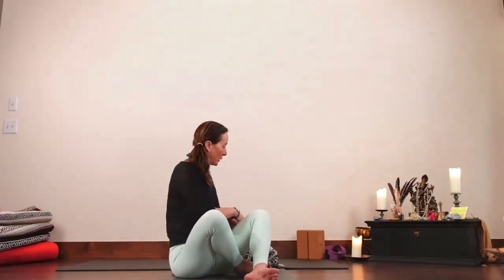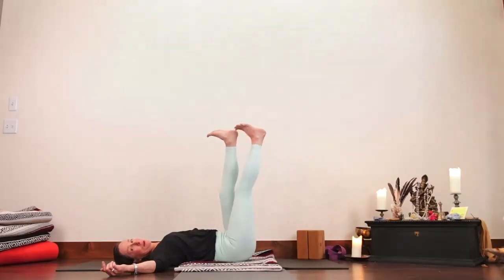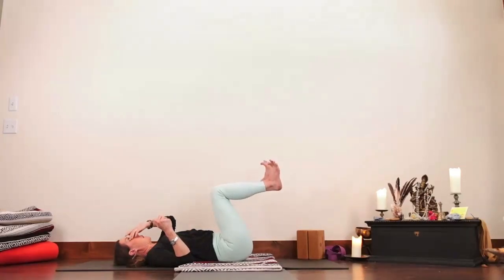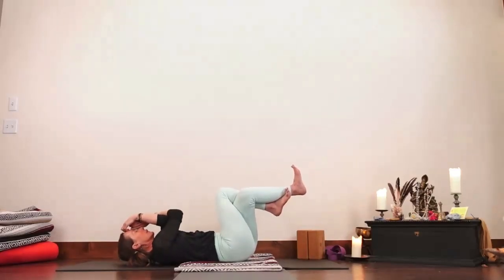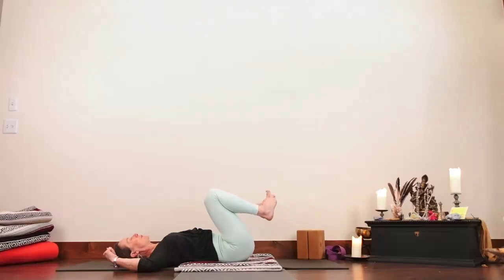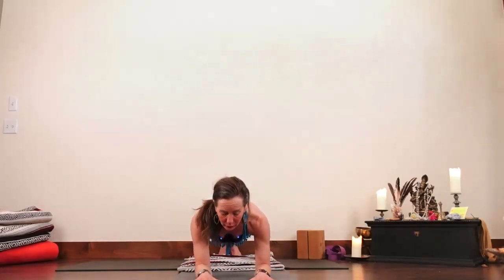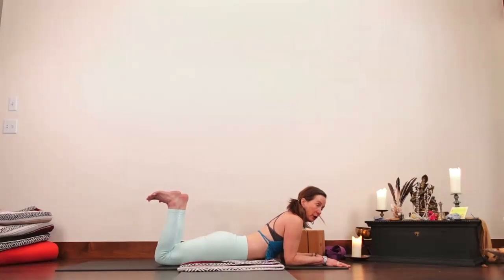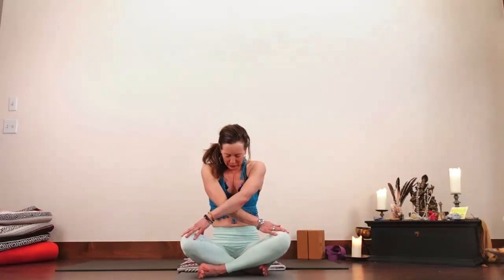30 Minute Yoga Class - Core & Restore | More core through plank followed by basic backbends.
Core & Restore - Leave feeling fresh and ready to live empowered.  We’ll start by building core strength on the back followed by plenty of twists.  More core through plank work on your arms followed by basic backbends.  Restore your Core to feel your best.

Welcome to the official Youtube Channel of Tiffany Wood Yoga. I love guiding people into the physical practice of yoga from the inside out so the poses are accessed from their hearts, that’s where true healing happens.

Ready to deepen your yoga journey? I'm thrilled to be your guide on this path of heart-centered healing. If you resonate with my teachings, please don’t forget to subscribe and click the notification bell button to be updated on upcoming videos, comment if what are your thoughts and suggestions, and don’t forget to like and share.

🌟 Tiffany's Yoga Memberships and Classes 🌟

🛍️ Check Out Tiffany Wood Yoga Shop for ClassCards and Free Classes 🎁

Thank you for being part of this vibrant community, and I'm excited to flow with you on the mat! 🙏✨